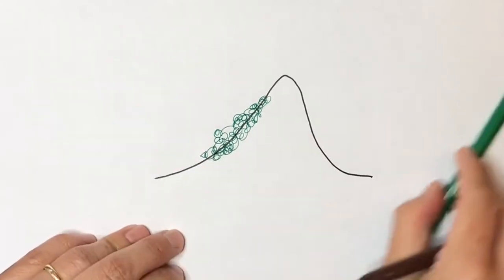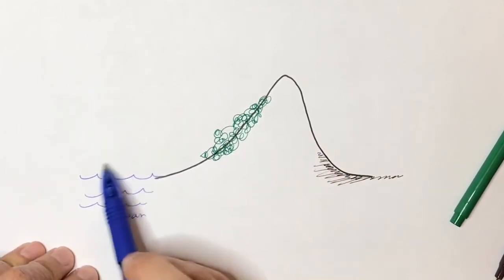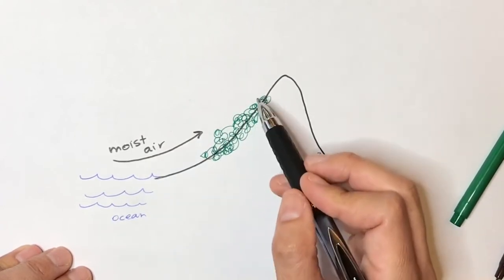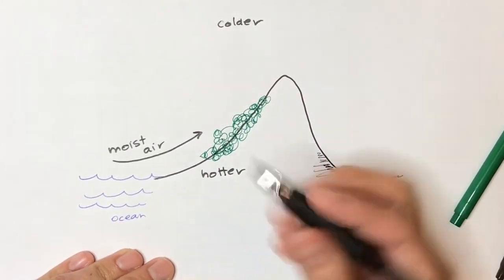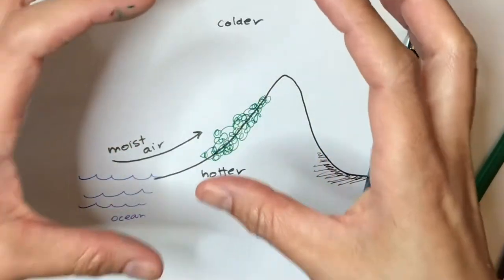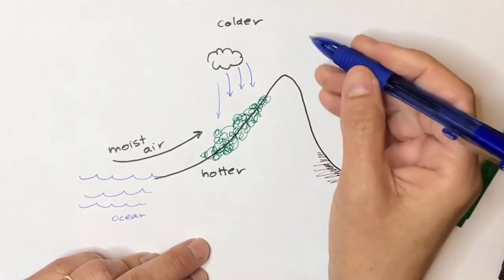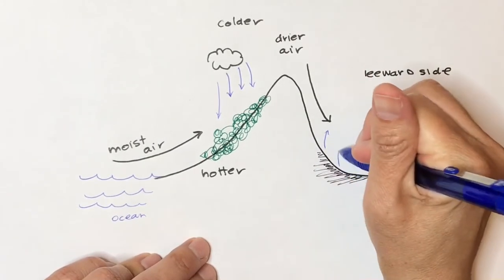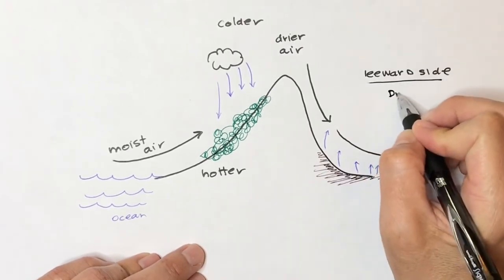Rain shadow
Why is the side of a mountain near the ocean so lush while the side away from the ocean is dry or even a desert? Rain shadows! This is a simplified explanation for my Intro Biology students.